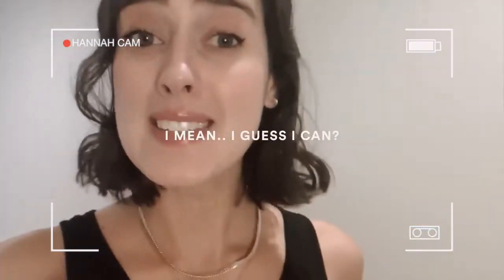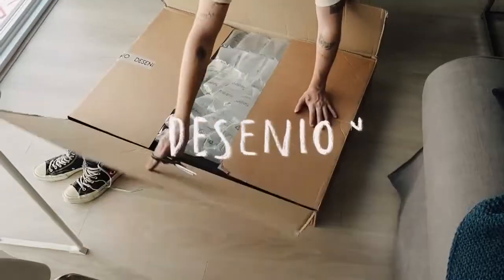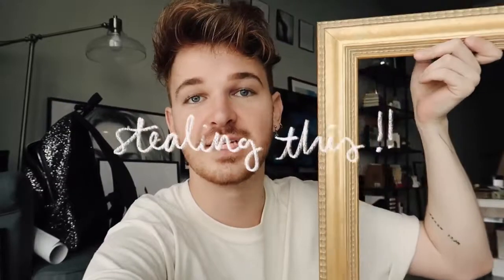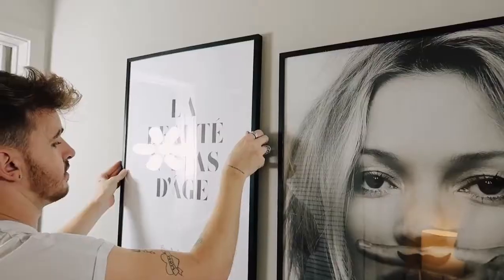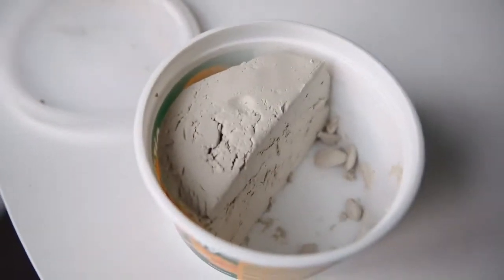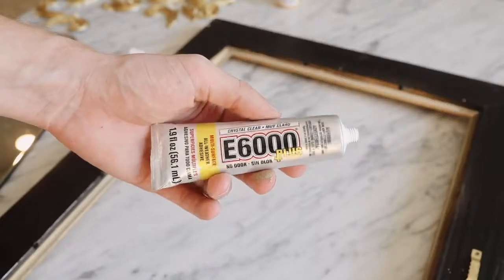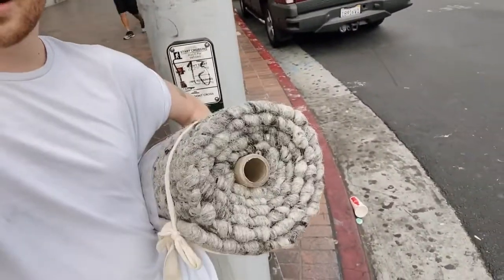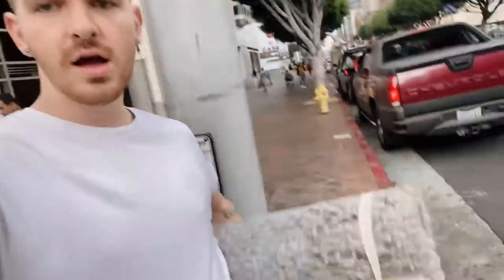DIY APARTMENT ENTRYWAY MAKEOVER Parisian Chic || Lone Fox || Stromy Ideas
DIY IKEA HACKS   Super Affordable, Cute + EASY! 2019

Lone Fox

Lone Fox

Stromy Ideas